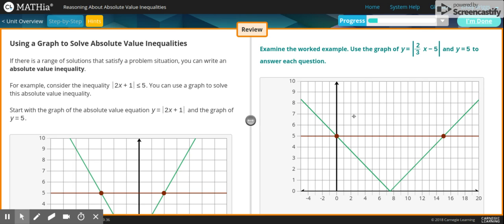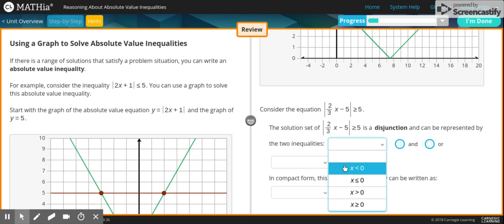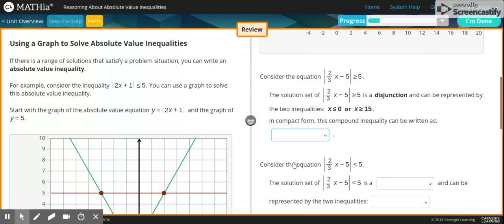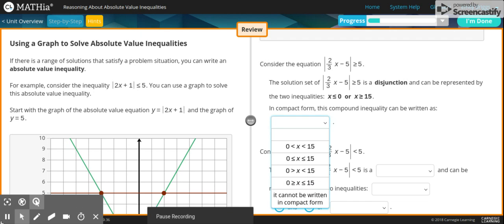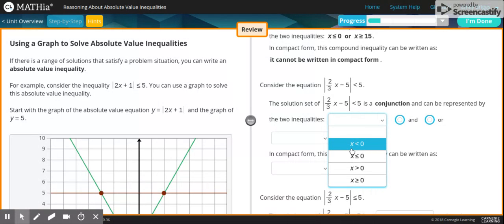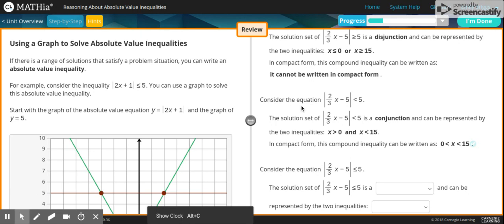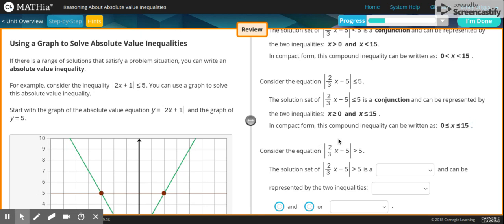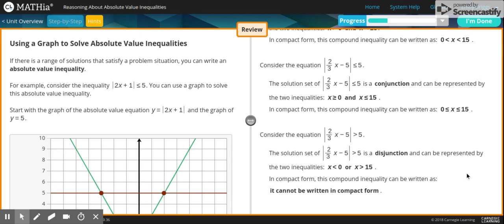Reasoning About Absolute Value Inequalities